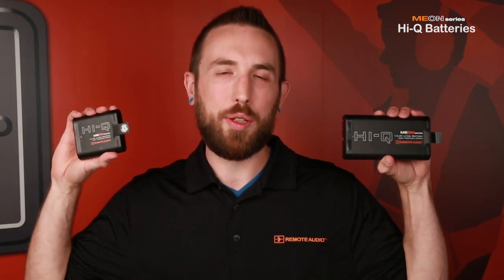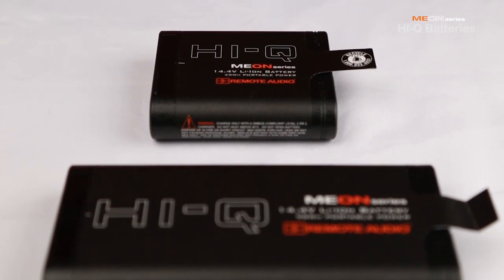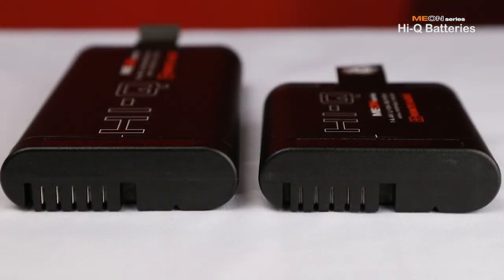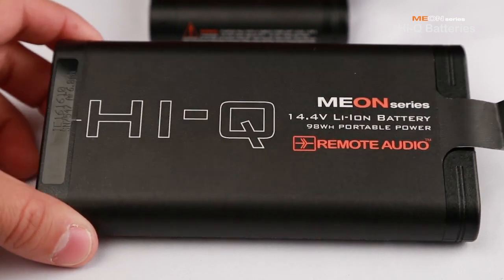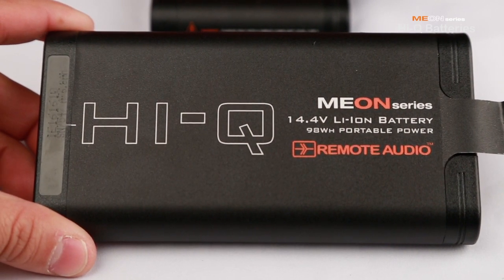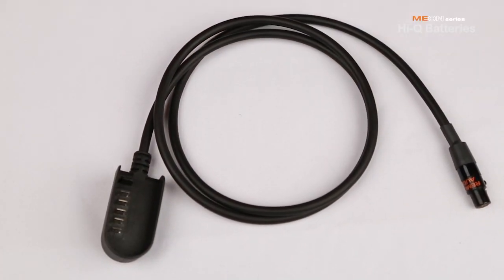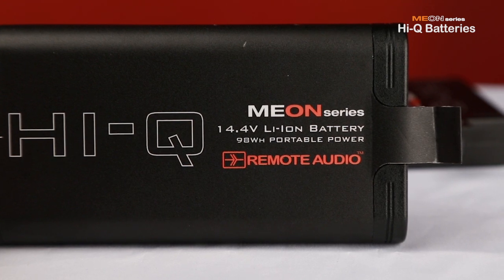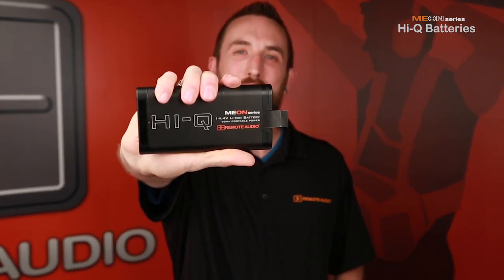Remote Audio | Hi Q Batteries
The Remote Audio Meon line of power solutions now includes our Hi-Q smart batteries. They are available in a full-size version with a capacity of 98-Watt hours, and the half-size version with a capacity of 49-Watt hours.